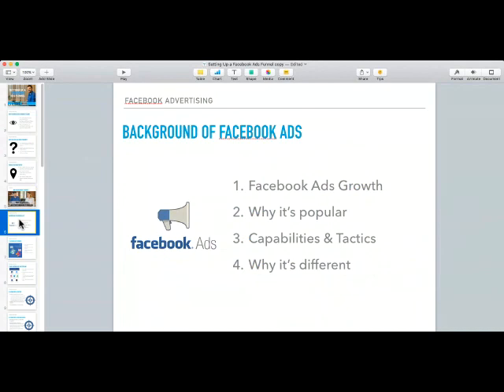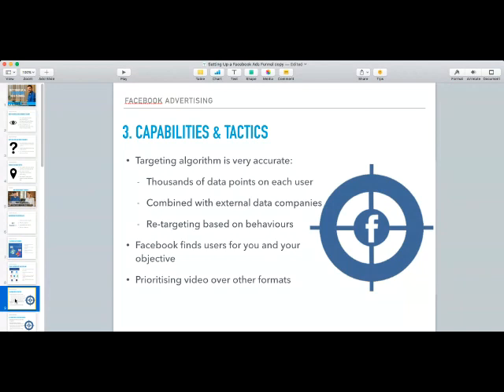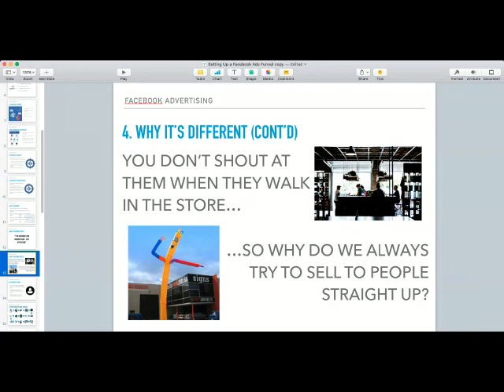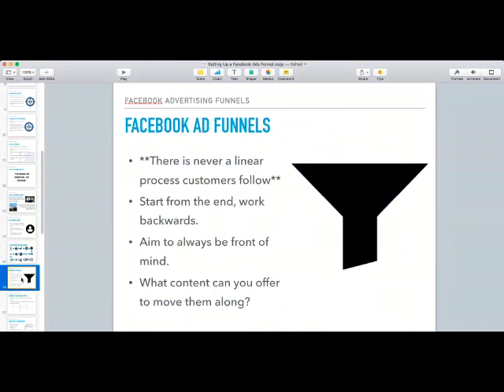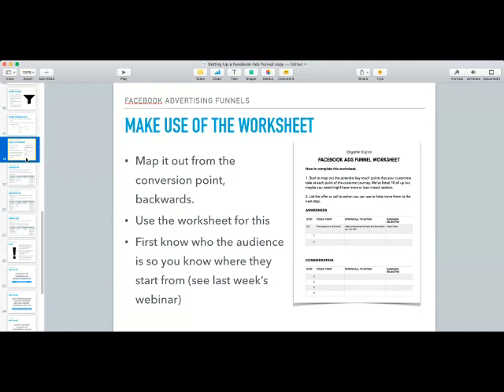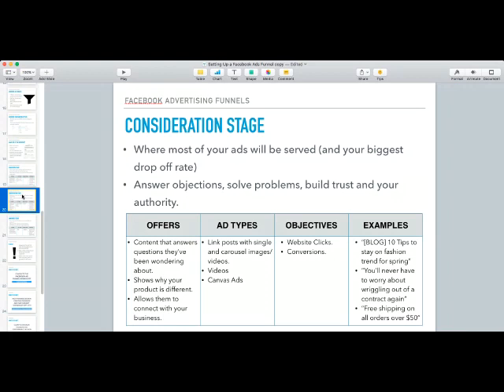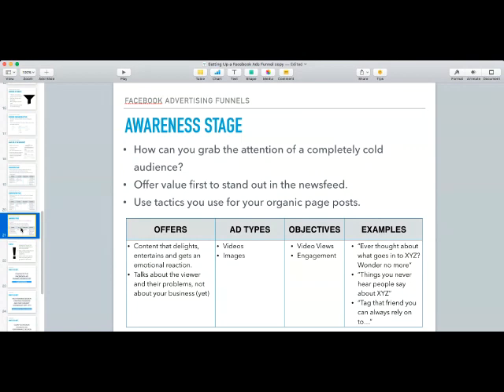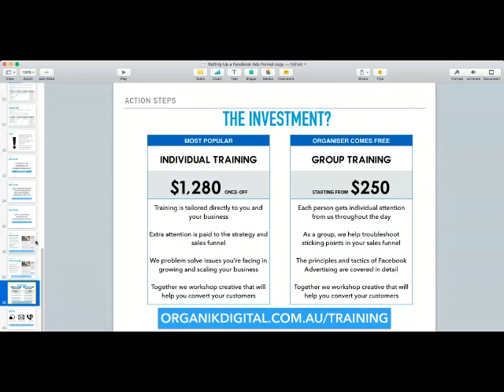Setting Up a Facebook Ads Funnel - Webinar Replay 2 - Organik Digital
Discover how to move people through a series of advertisements that builds trust, educates and converts your target audience.

If you don’t structure your ads like this, you’re simply wasting money.

1. WHY Facebook and Instagram are unlike any other advertising medium

2. How you can communicate WITHOUT coming across pushy or salesy

3. HOW to track your audience and move them from 'someone that doesn't know you' (but should) through to a loyal returning customer.

4. How to make sure you're ALWAYS front of mind to your audience so you have the best chance at converting them

5. WHERE to target your audience so you can get the best results from your Facebook and Instagram ads